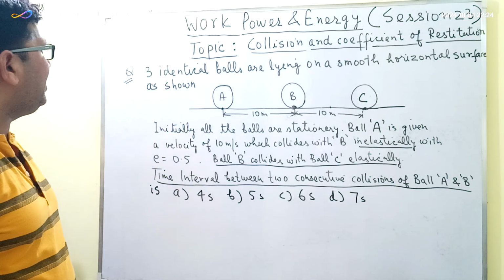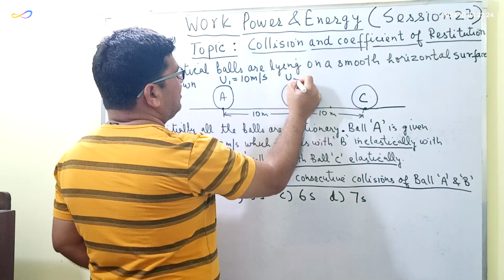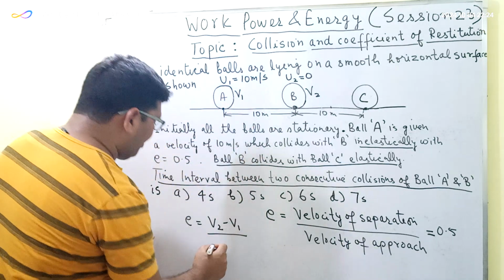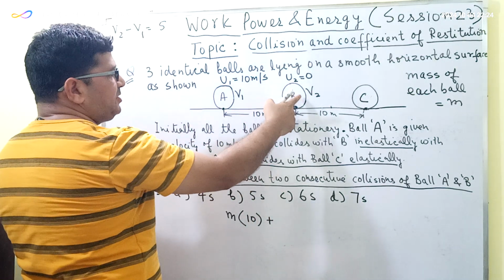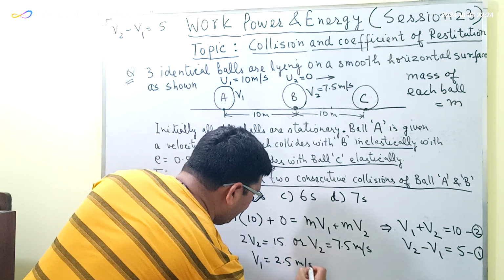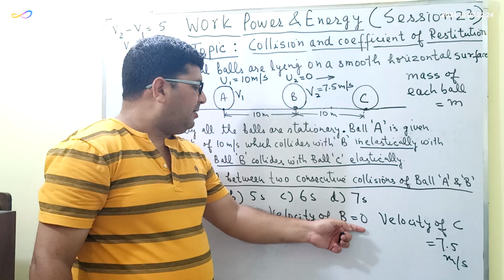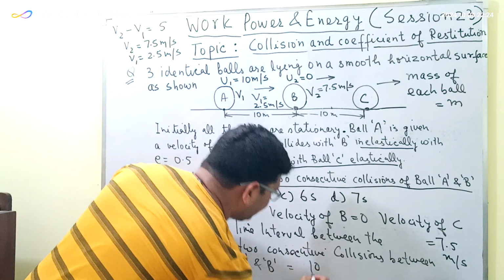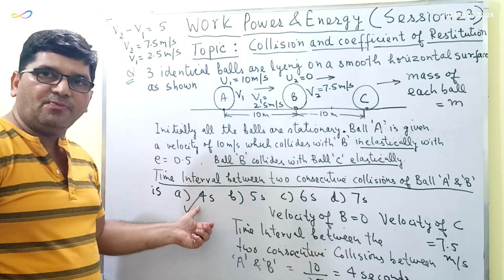Collision and coefficient of restitution - Q and A Session 23 ( collision )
Collision and coefficient of restitution - Q and A Session 23